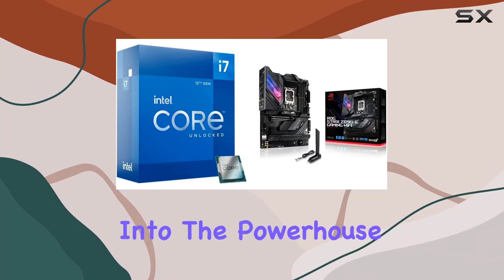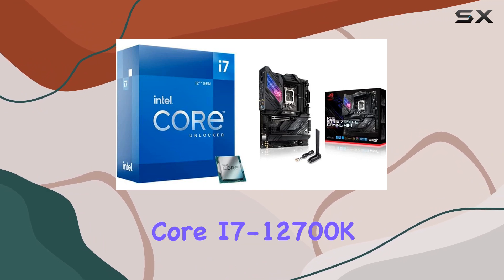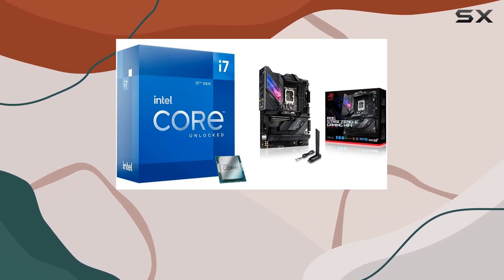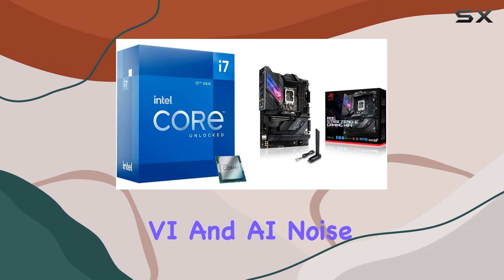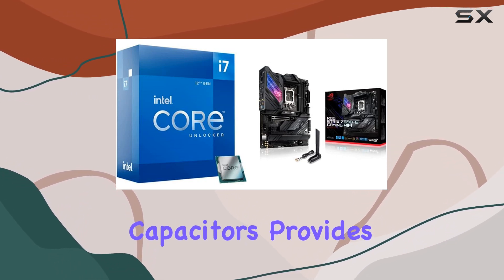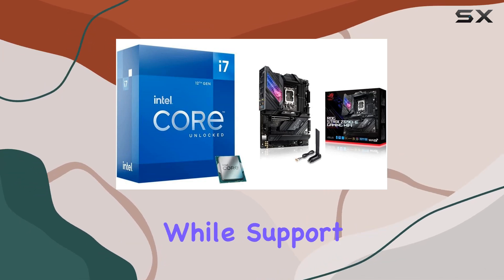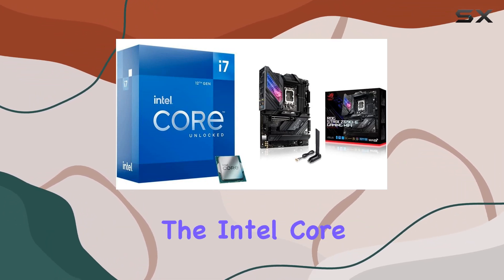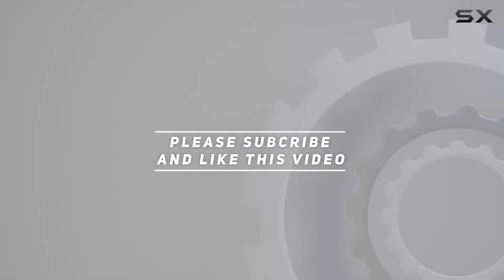Unleash Ultimate Performance: Intel Core i7-12700K & ASUS ROG Strix Z690-E Gaming WiFi 6E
0:00 Intro
0:06 Review

Things that we mentioned in this video:
Intel Core i7-12700K Desktop : B09TV911RH